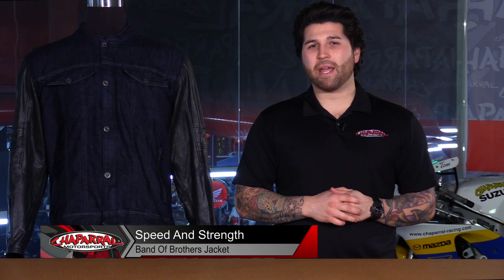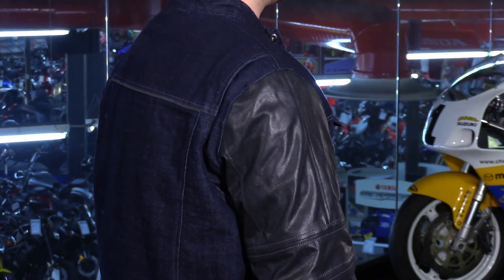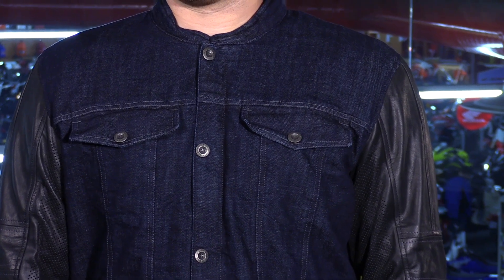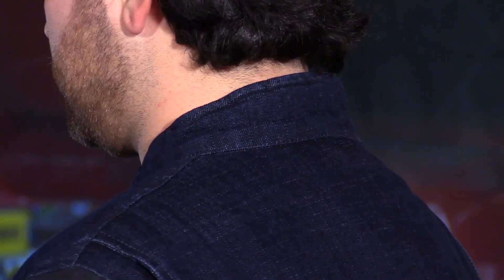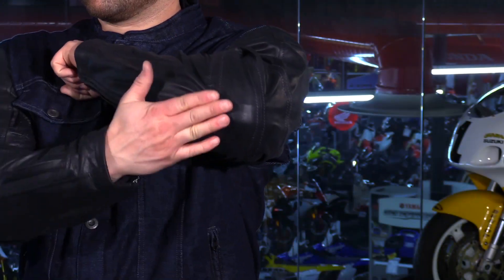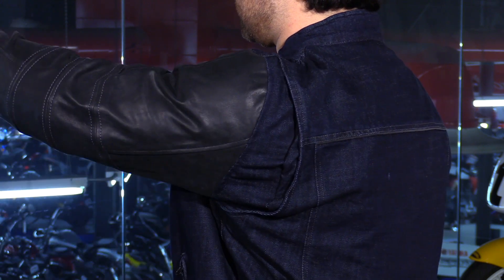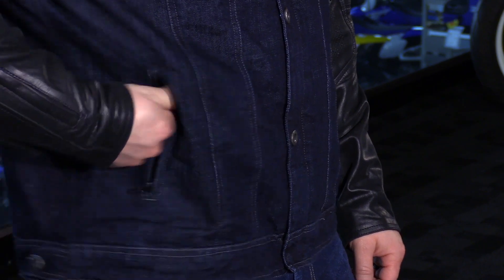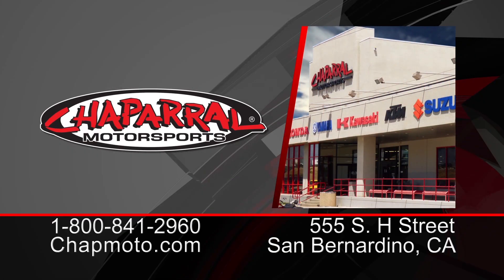Speed And Strength Band Of Brothers Denim/Leather Motorcycle Jacket 2016 Overview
: View this video featuring the Speed and Strength Band Of Brothers Denim/Leather Motorcycle Jacket 2016 Overview and shop for other similar products on chaparral-racing.com. – Products featured in the video

Find the entire collection of Speed and Strength products at Chaparral Motorsports